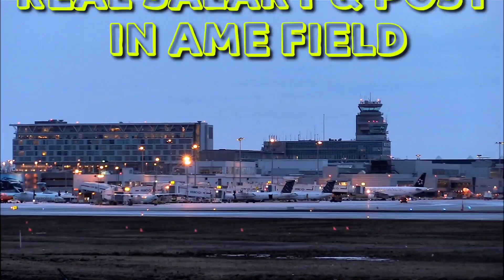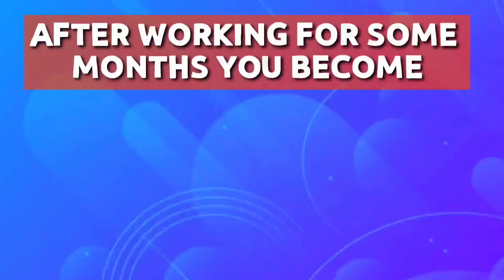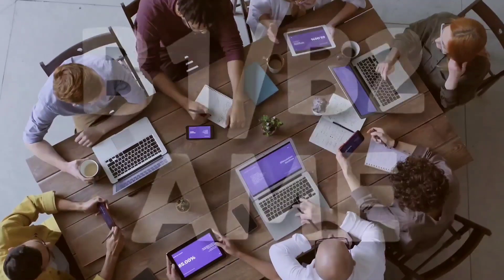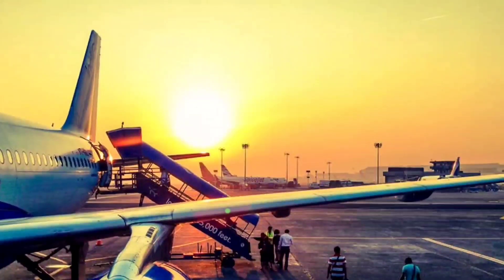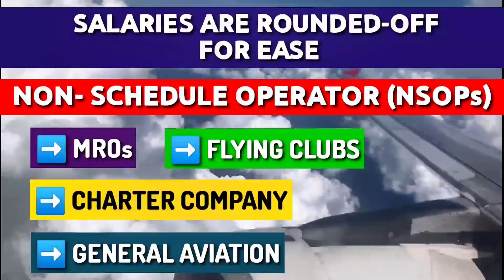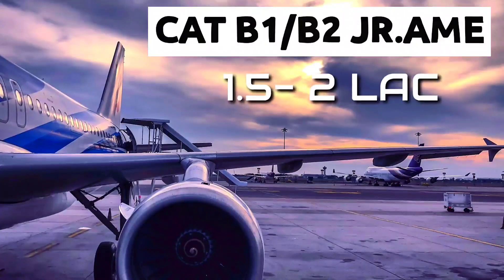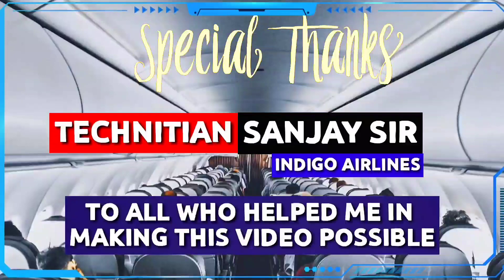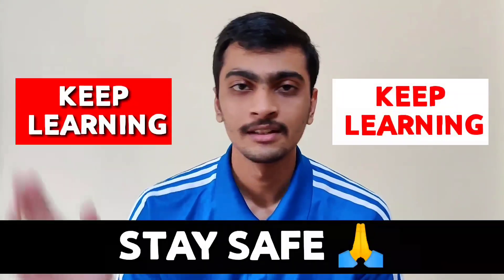SALARY OF AN AME ACCORDING TO POSTS |AVIATIONA2Z ©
Here We have tried to Give an General idea Of REAL SALARY Of an AME & associated POSTS Working in Various Organisation & Airlines.
You will get exact idea of Salaries & posts of people working in Aielines, MROs, Flying clubs, Charter companies and in General Aviation.
This information is provided to Us by my friends, collegues & ideals working in the field So A
SPECIAL THANKS to ALL of Them.
& Watch this video till end to know Each & Everything about salaries & A SPECIAL BONUS Awaits you.
Keep learning 📑 keep watching 😍
STAY SAFE 🙏
In this video you will learn :-
0:50 - CRITERIA
1:08 - SCHEDULE OPERATOR SALARY
5:04 - NON SCHEDULE OPERATOR SALARY
7:05 - REFERENCE & SPECIAL THANKSGIVING
8:16 - BONUS

Link of INSTA SUMMARY POST on Salary according to posts in both Operation :-

OUR AWESOME VIDEOS 🙂 :-
➡️ What is SOPs & NSPOs in Aviation ?

Source-
Self made with the help of person working in field.